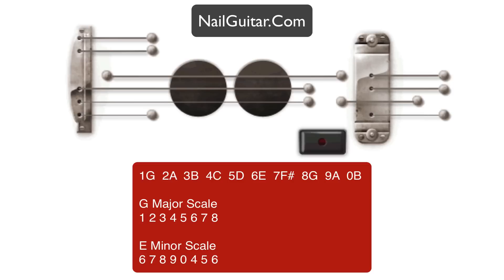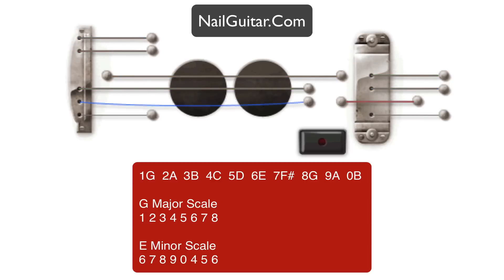Tips To Playing Google Doodle - Scales G Major & E Minor - Les Paul Guitar App Game Tricks Lesson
The Les Paul Google Doodle has been used to make some very cool youtube videos including a viral cover of Stairway To Heaven by Led Zeppelin.